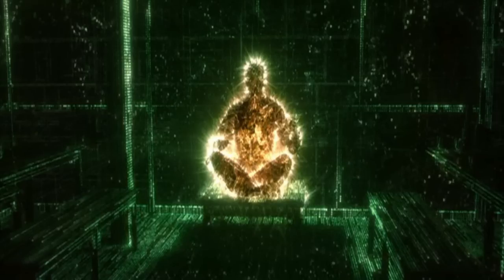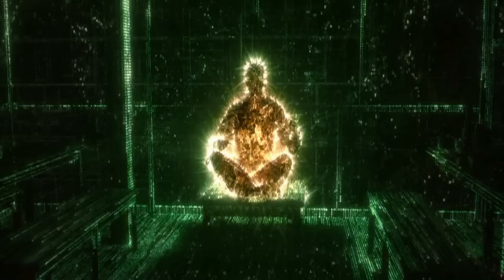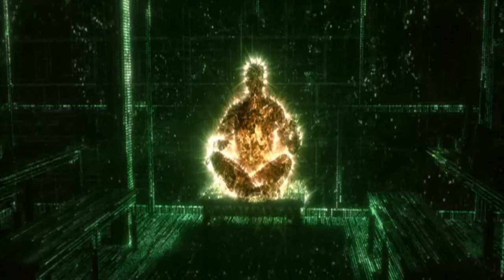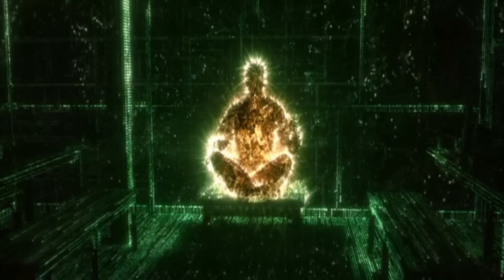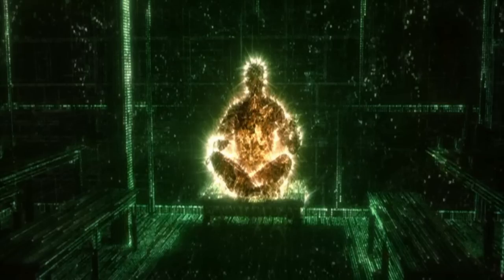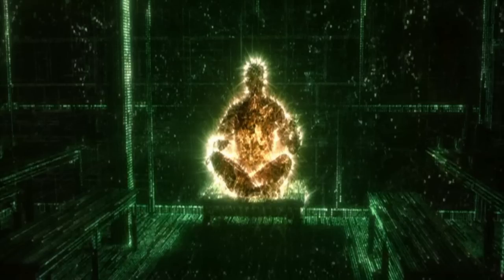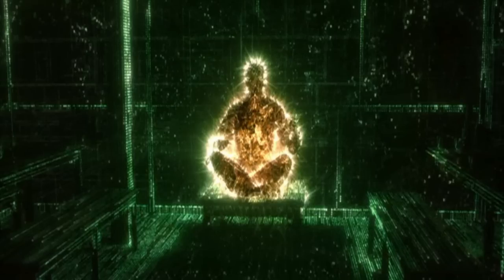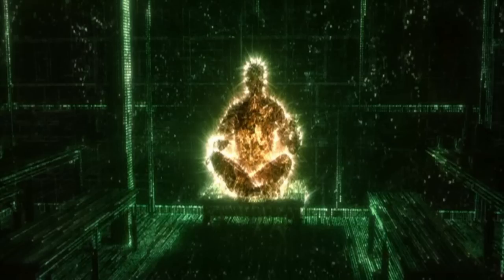The many meanings of the Matrix - Ken Wilber and Lana Wachowski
Lana Wachowski and Ken Wilber

The Matrix trilogy is the most successful cinematic venture of the past several decades—together, all three films have grossed over three billion dollars worldwide, an impressive accomplishment within any genre (let alone science fiction.) The attention of audiences worldwide has certainly been captured by the mind-bending storyline and phenomenal special effects, but the perennial question remains: What does it all mean?